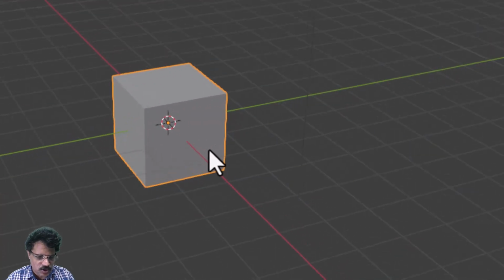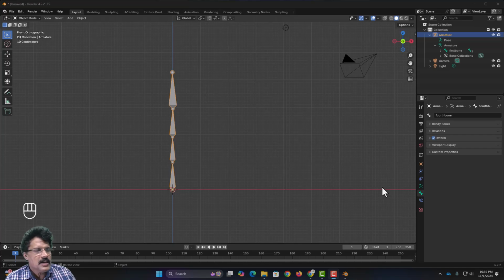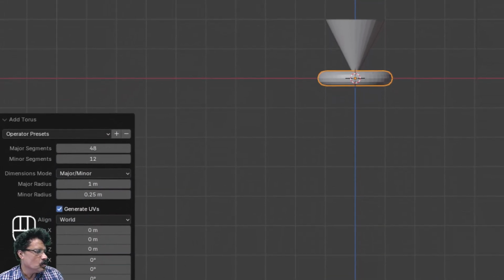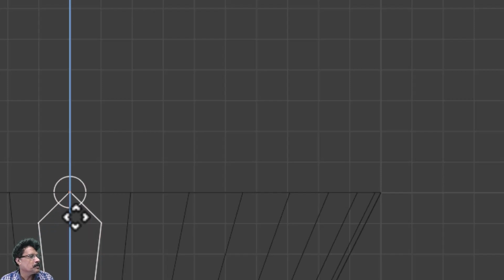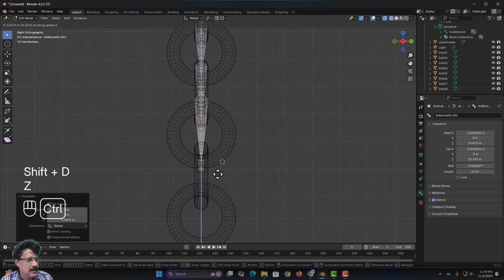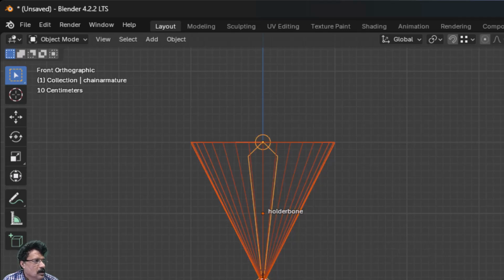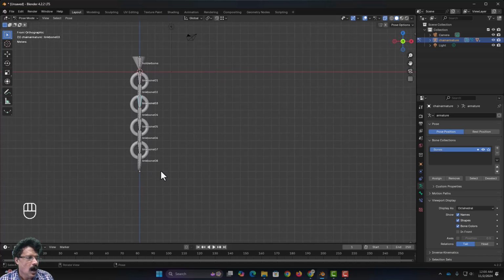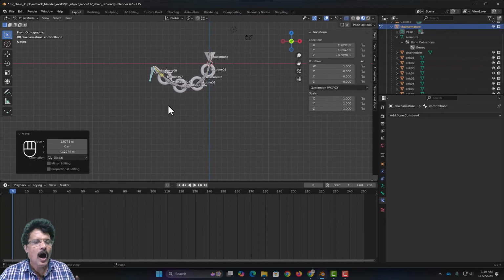02 09 Understanding armatures and Inverse Kinematics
Here’s a concise summary of the session:

Introduction to Armatures:

Armatures are structures with bone-like elements used in Blender for rigging and animating models.
Bones consist of three parts: a bottom ball, a top ball, and a connecting pyramid.
Adding Armatures:

To add an armature, delete the default cube and insert an armature object, which appears as a single bone.
Bones can be renamed, duplicated, and extruded to create additional bones in the armature.
Forward Kinematics (FK):

In FK, moving or rotating a parent bone affects all its child bones.
Moving a child bone doesn’t affect its parent, which mimics a parent-child relationship.
Inverse Kinematics (IK):

IK allows movement of bones in a reverse order, where moving a child can influence the parent chain.
A control bone is created to manage the IK, and a chain length can limit how far IK affects the bone structure.
Rigging a Chain Animation:

A chain-like structure is built by connecting torus objects and aligning bones for each link.
Bones are snapped precisely to each torus link and parented for hierarchical control.
IK is applied to simulate realistic chain movement.
Assignment:

Create an armature chain with IK control as demonstrated and submit it.
Next Session Preview:

Upcoming session will explore adding image empties and force fields in Blender.